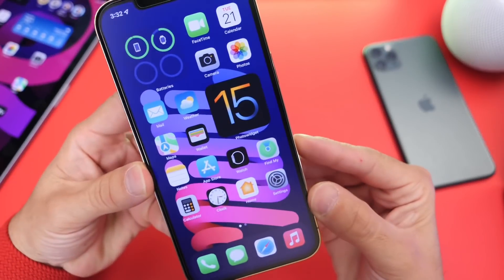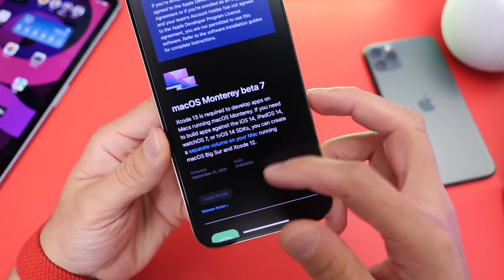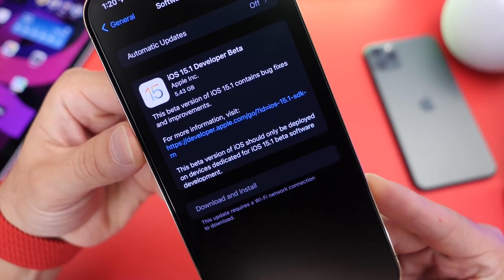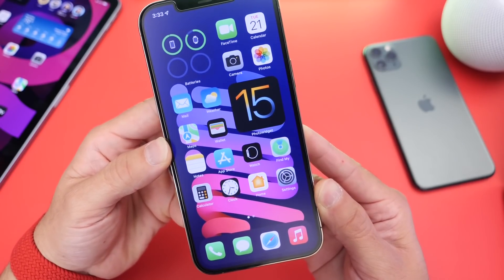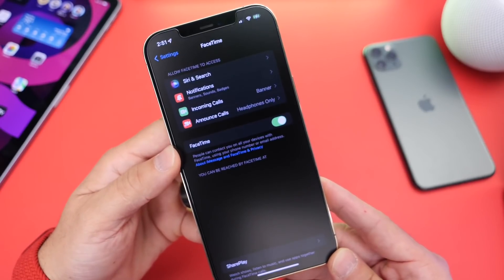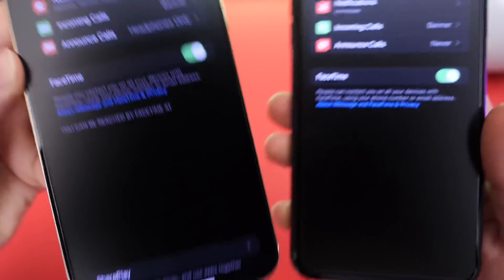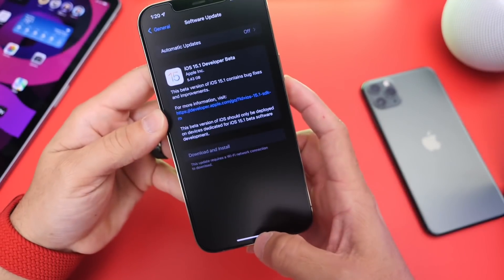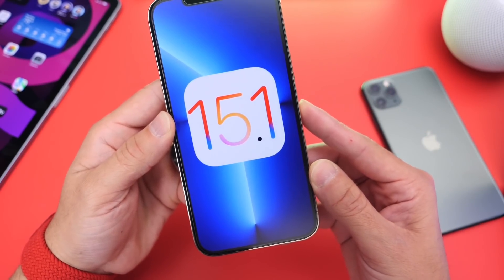iOS 15.1 Released What’s New?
As expected Apple today released iOS 15.1 developer beta 1and in this video I talk about some of the latest new features and changes in iOS 15.1 Beta 1